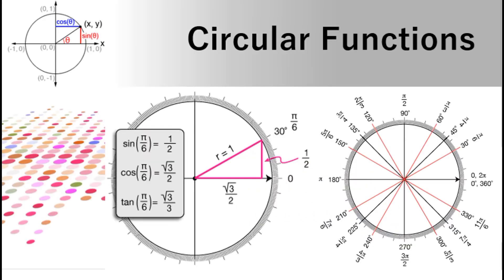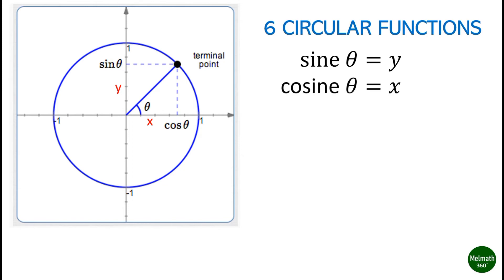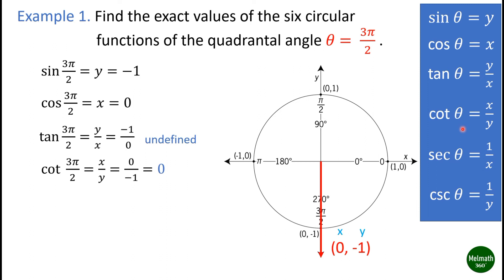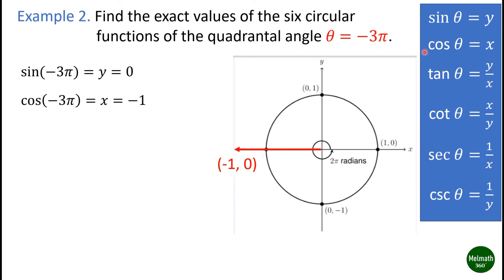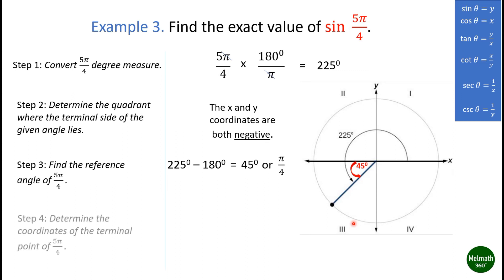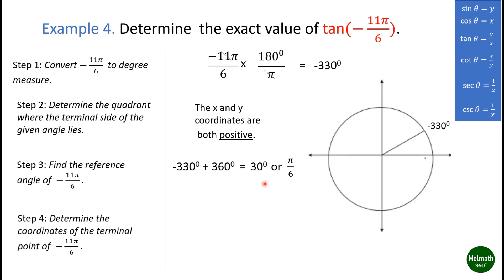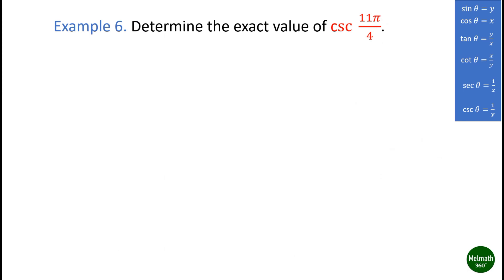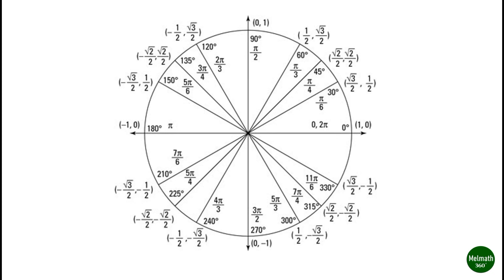Finding Exact Values of Circular Functions | Circular Function | Trigonometric Function |Melmath360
Example 2.  tan⁡(-3π)= 0
                    cot⁡(-3π)= undefined